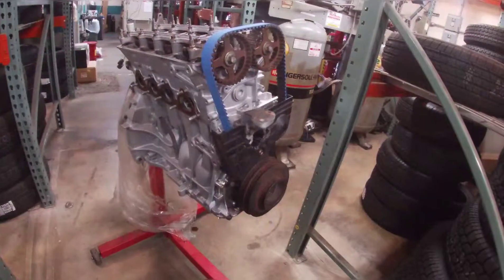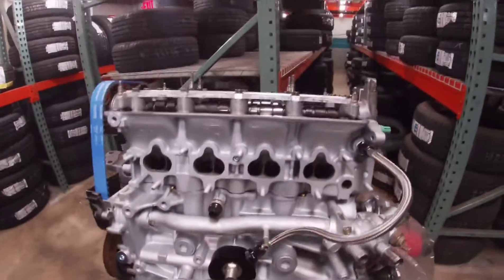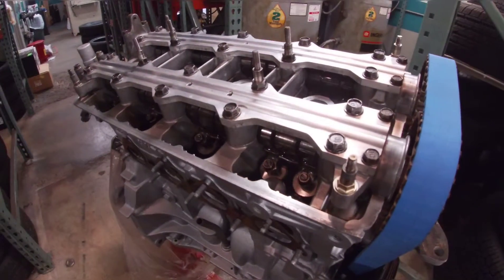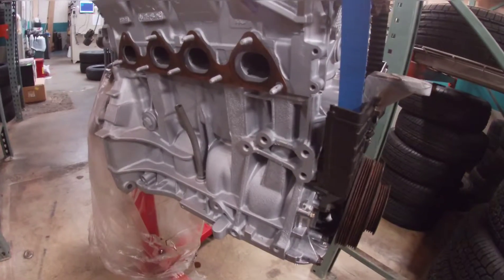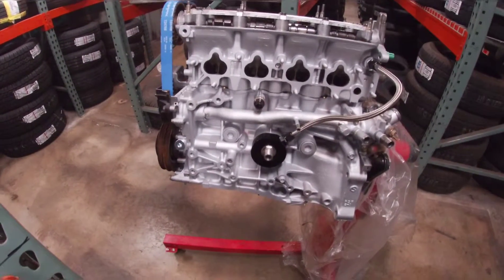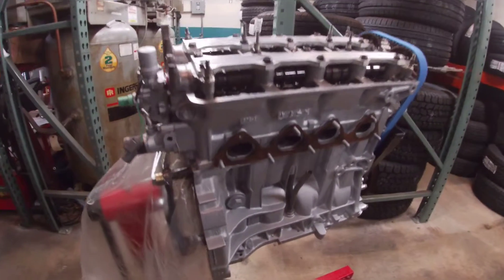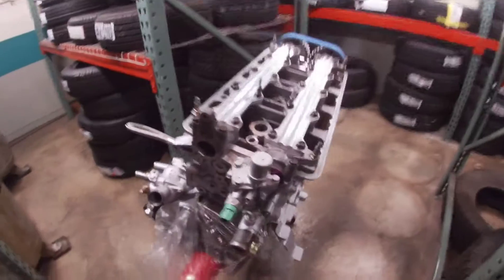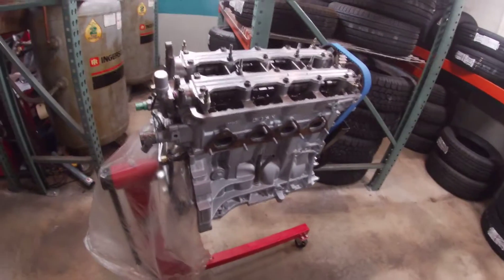Built b20vtec turbo build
This is where I'm at with my b20vtec turbo. Cant wait to finish the car, look forward to driving this car in the streets and track!!
You can follow my wife's photography page @jicimage